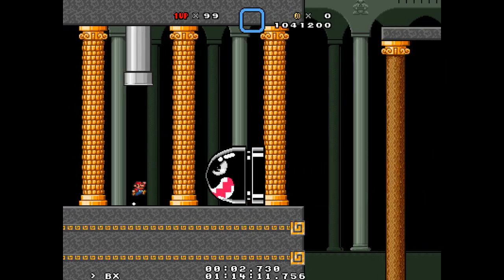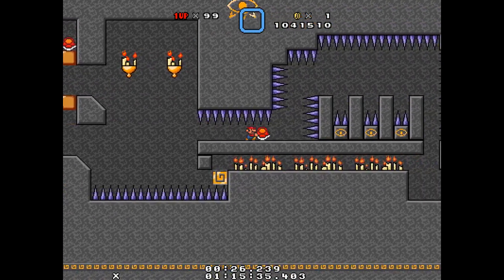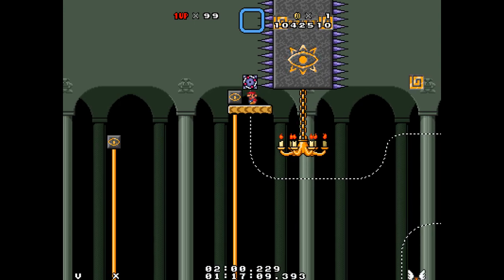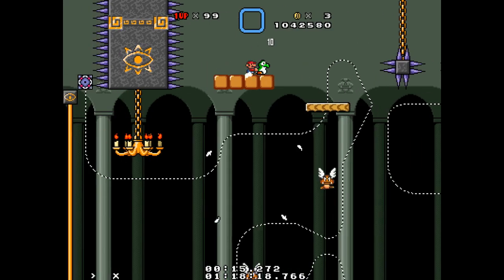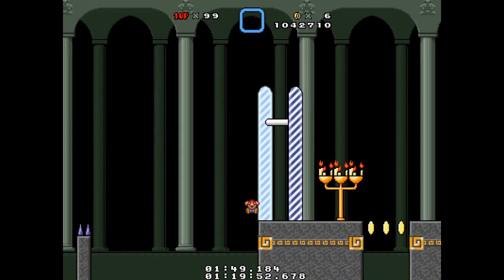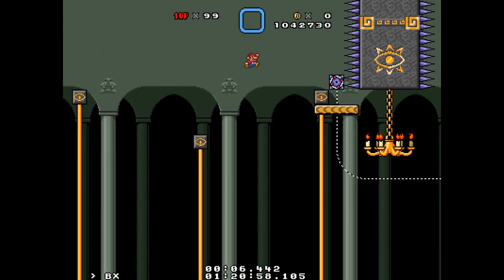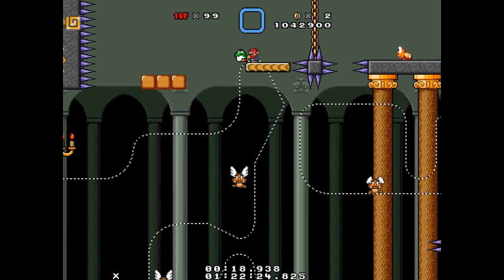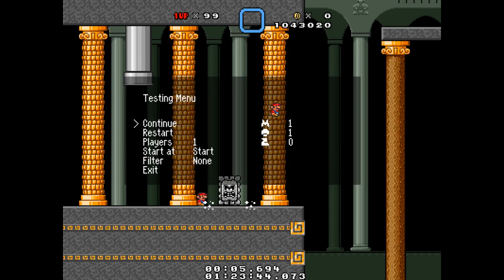SMBX custom level: Hallowed Spike Spam by Kleetus [Kaizo Contest Xtraordinaire]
A recording of one of six submissions to MECHDRAGON777's kaizo level design contest, made by Kleetus. Enjoy! Leave any suggestions in the comment section below.